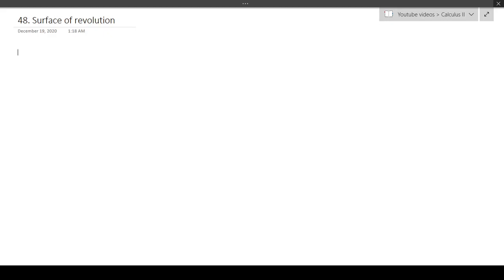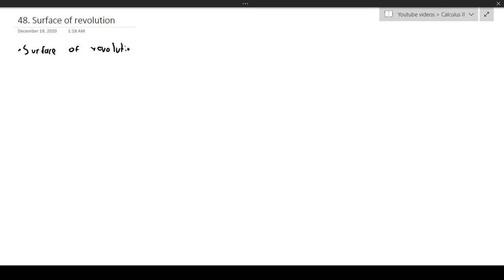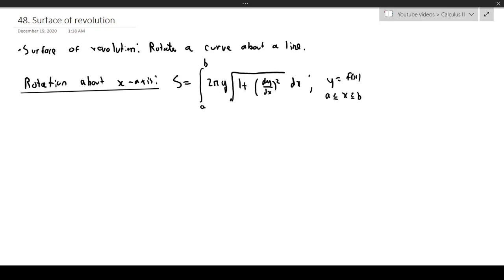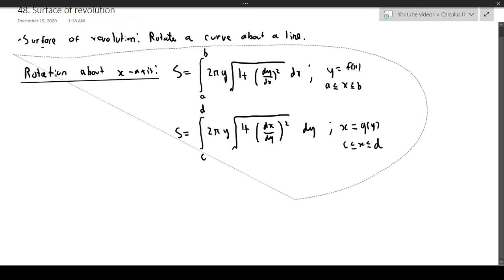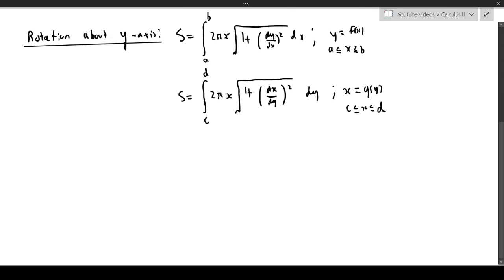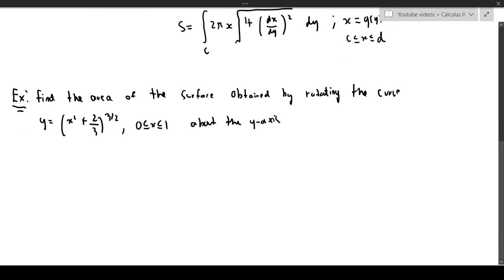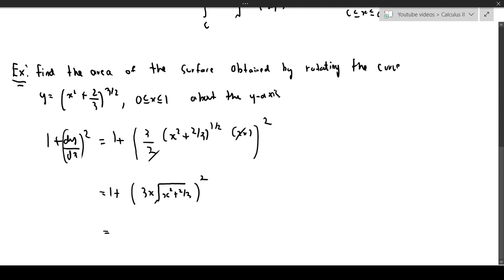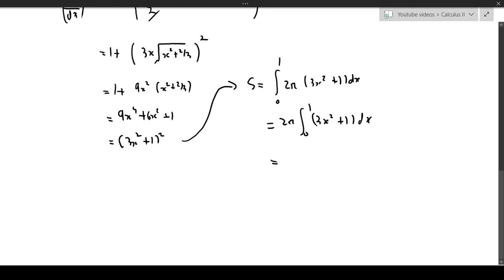Calculus II: Surface of revolution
In this video, we discuss how to compute the surface area of a curve rotated about a line.

00:00 - Introduction
00:18 - Definition
00:56 - Surface area about x and y axis
03:35 - Example 1
06:29 - Surface area involving parametric equations
08:05 - Example 2